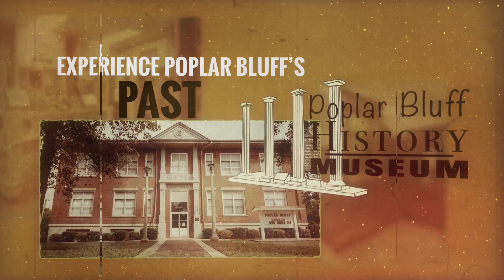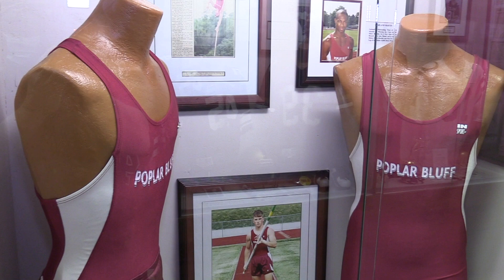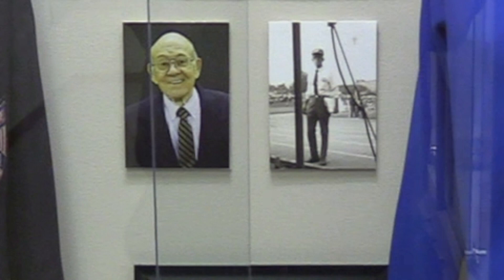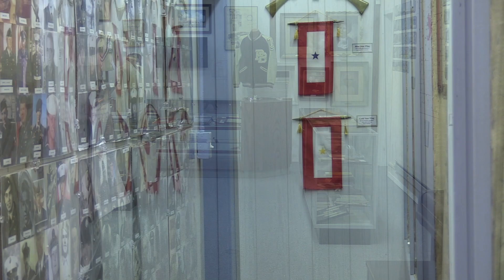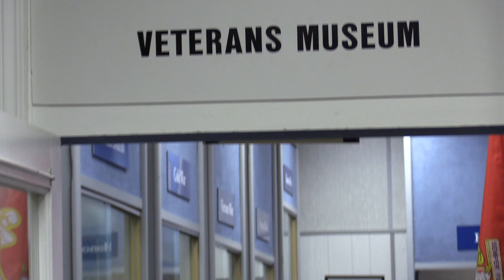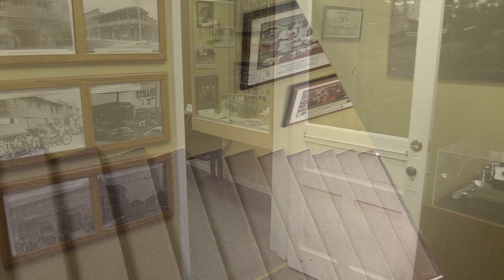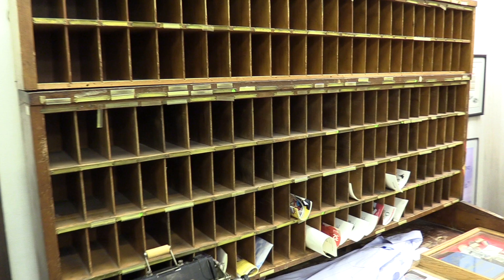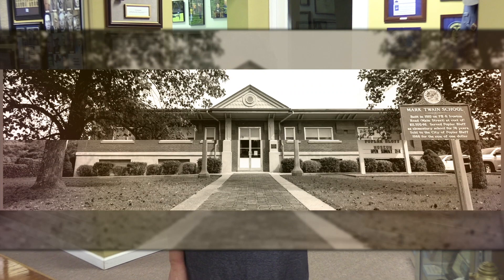Tour of the Poplar Bluff History Museum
Take a tour with the DAR as Board Member Kati Ray takes us on a guided tour of the Museum